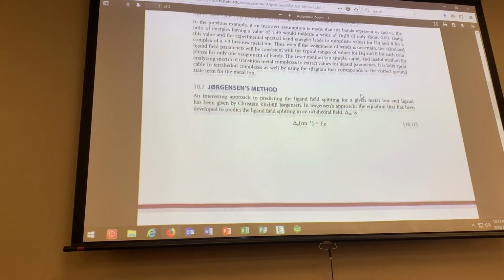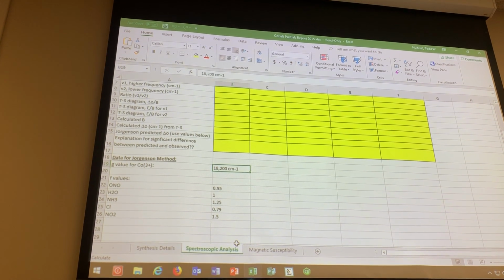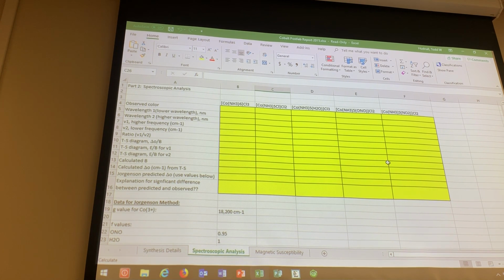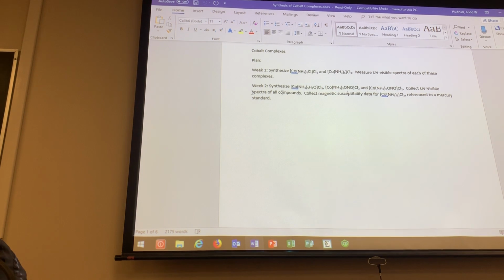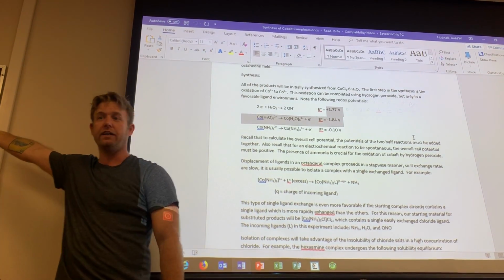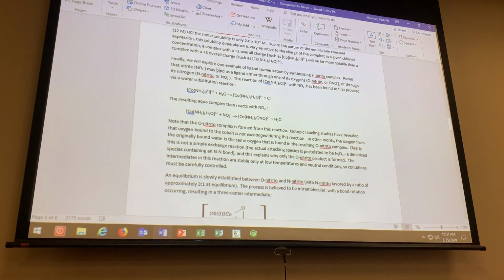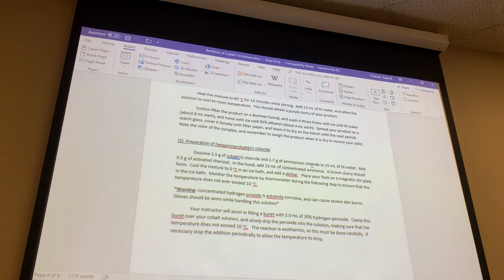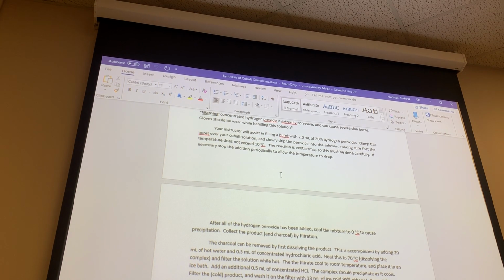Toddcobalt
Come to class next time BRO